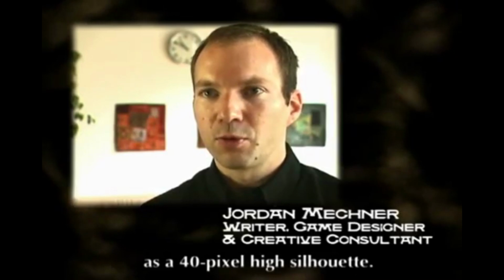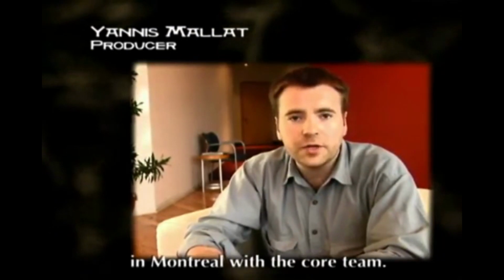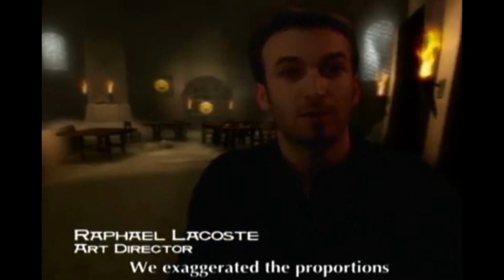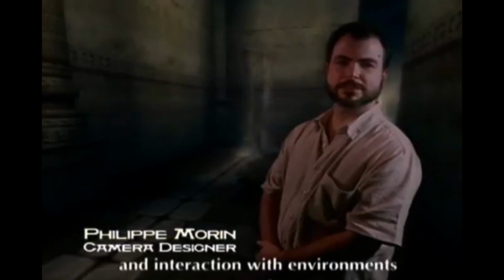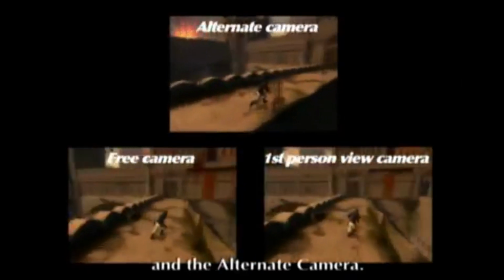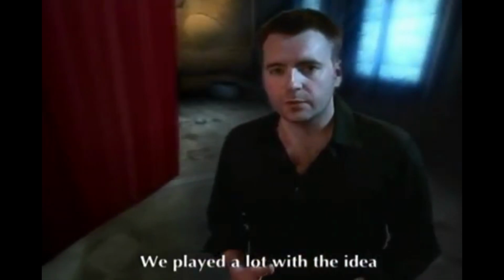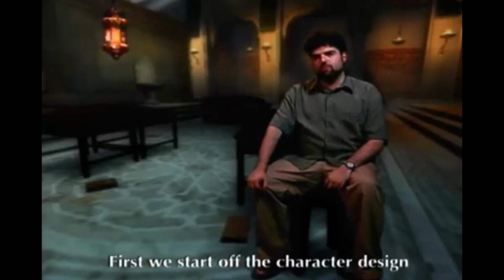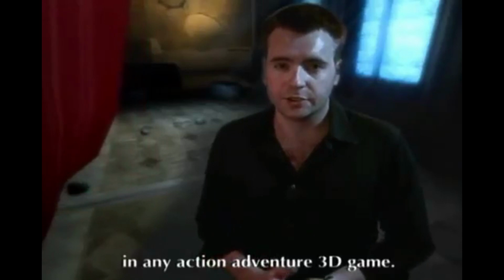Making of - Prince of Persia: The Sands of Time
The making of Prince of Persia: The Sands of Time. Interview with the developers and behind the scenes footage.